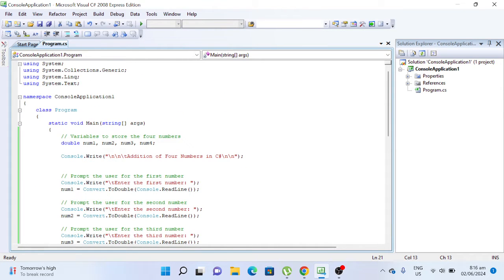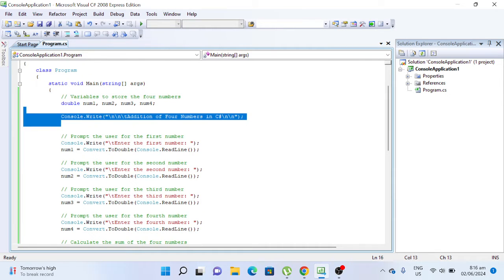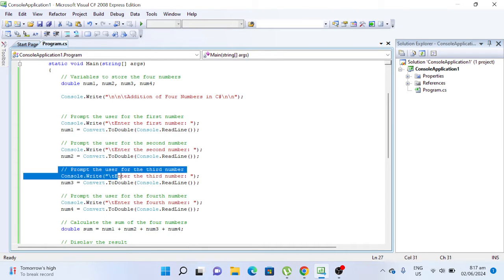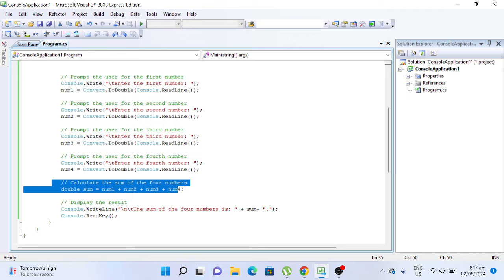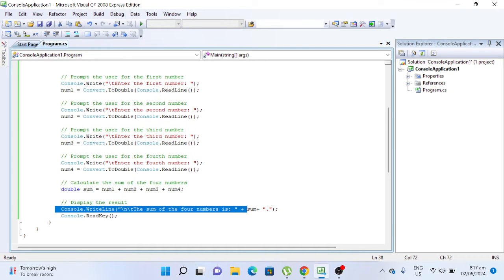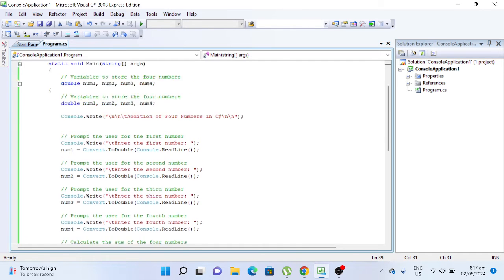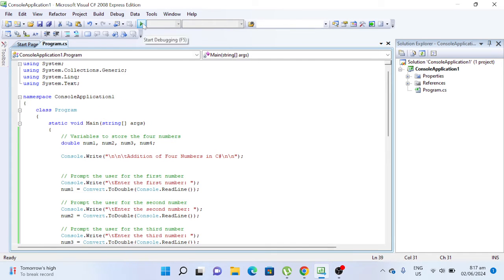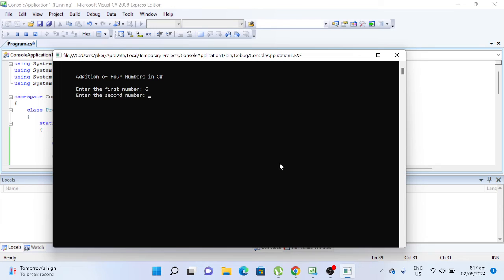Addition of Four Numbers in C#